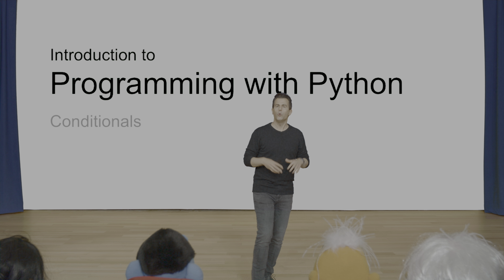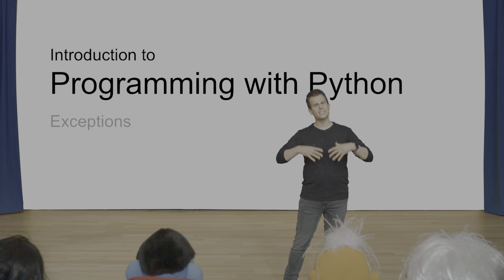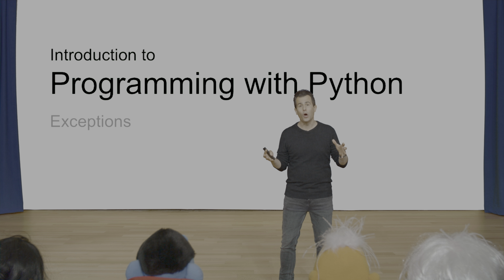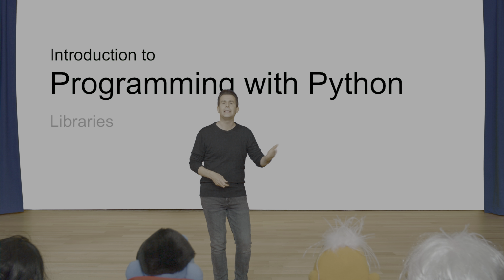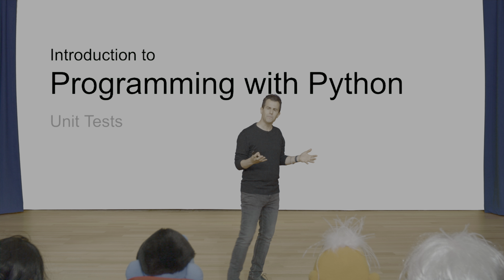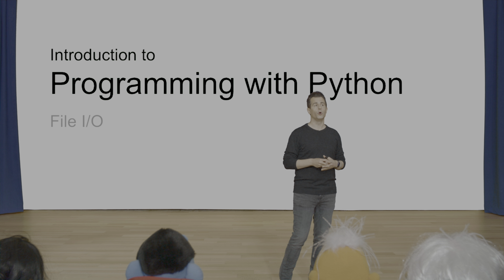CS50P - Introduction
This is CS50P, CS50's Introduction to Programming with Python.

An introduction to programming using a language called Python. Learn how to read and write code as well as how to test and "debug" it. Designed for students with or without prior programming experience who'd like to learn Python specifically. Learn about functions, arguments, and return values (oh my!); variables and types; conditionals and Boolean expressions; and loops. Learn how to handle exceptions, find and fix bugs, and write unit tests; use third-party libraries; validate and extract data with regular expressions; model real-world entities with classes, objects, methods, and properties; and read and write files. Hands-on opportunities for lots of practice. Exercises inspired by real-world programming problems. No software required except for a web browser, or you can write code on your own PC or Mac.

Whereas CS50x itself focuses on computer science more generally as well as programming with C, Python, SQL, and JavaScript, this course, aka CS50P, is entirely focused on programming with Python. You can take CS50P before CS50x, during CS50x, or after CS50x. But for an introduction to computer science itself, you should still take CS50x!

CS50 SHOP

LICENSE